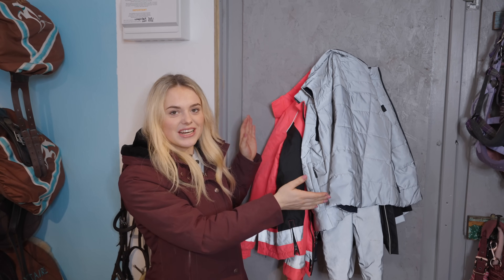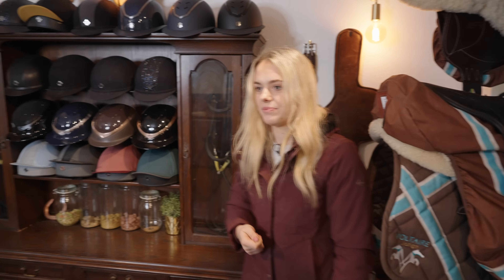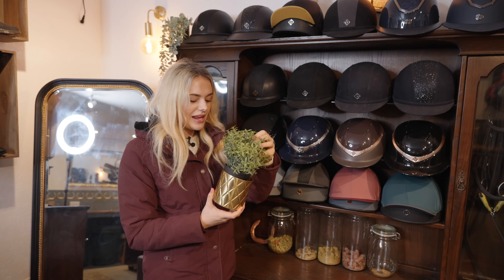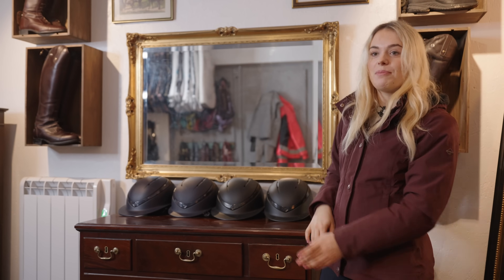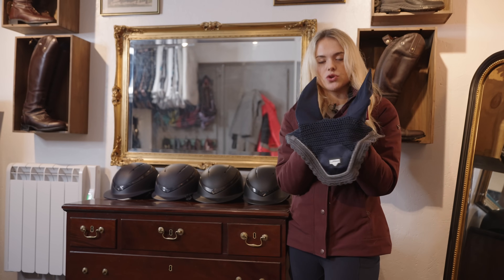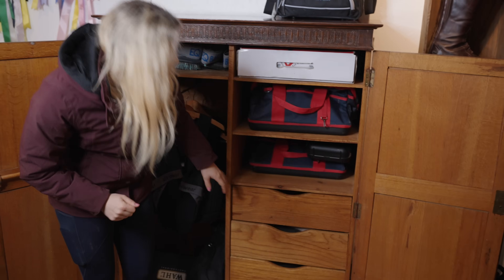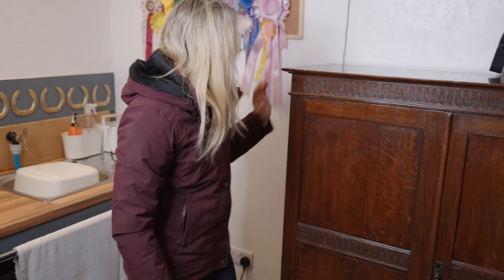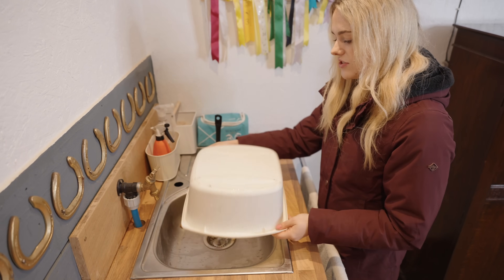TACK ROOM TOUR UPDATE!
Tack Room Tour! 2 years in the making - still not finished?!

My name is Esme and my Channel 'This Esme' is where I vlog my life living in the Countryside with a passion for fashion, beauty, fitness and horses. Follow me as I navigate life in my 20s while running a business as well as being an author and TV Presenter!

I am also supported my Drimee, Silvermoor Haylage